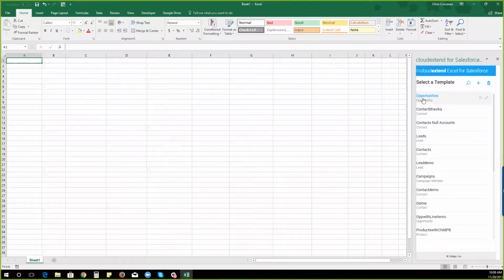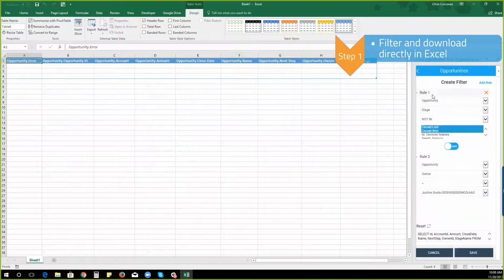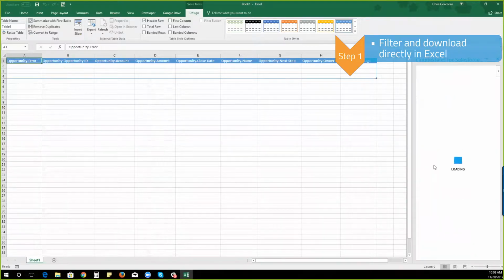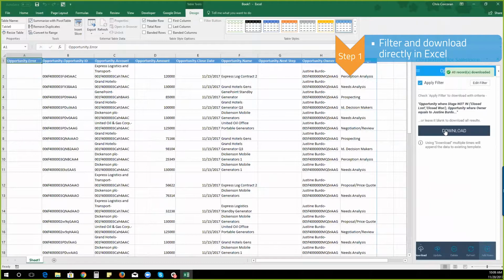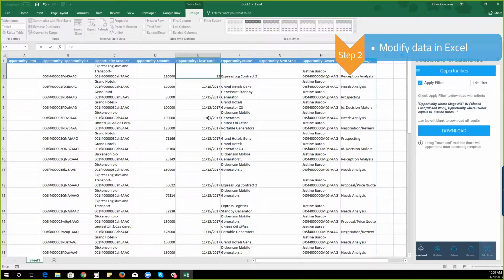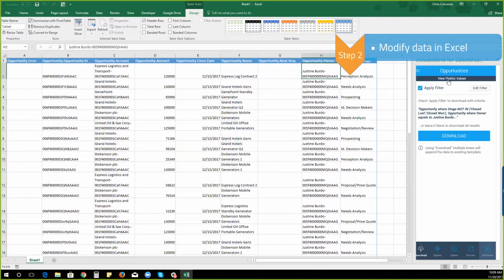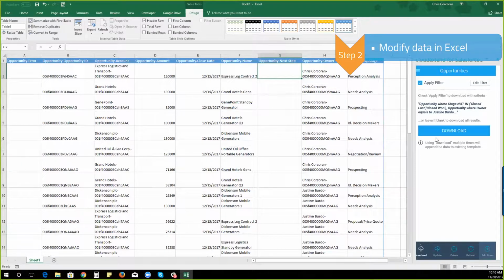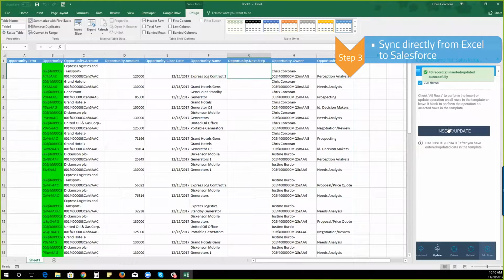Update your Salesforce data in 3 easy steps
Learn how to download your Salesforce data directly into Excel, modify it, and push it back to Salesforce.